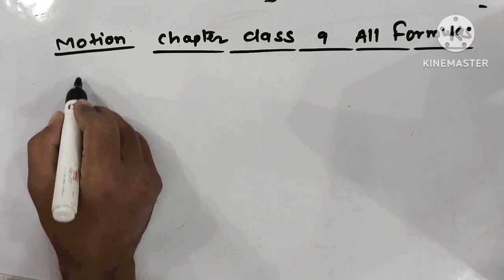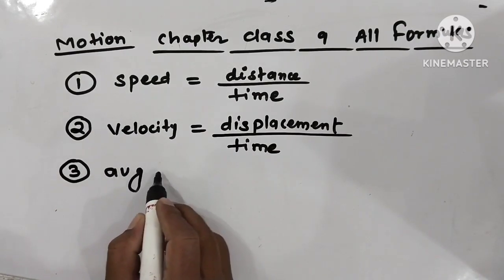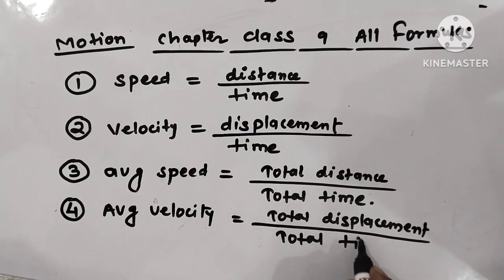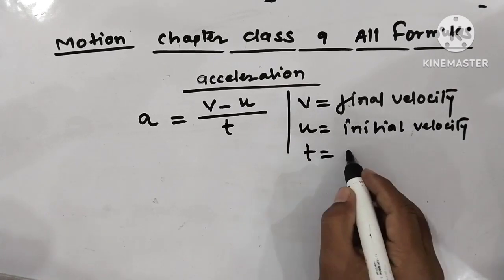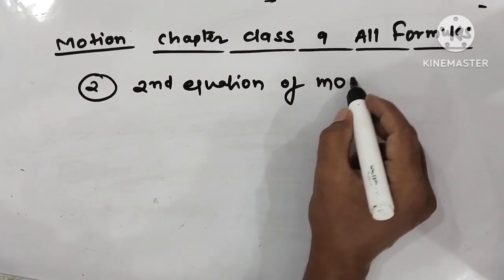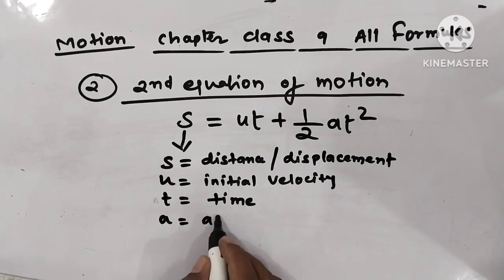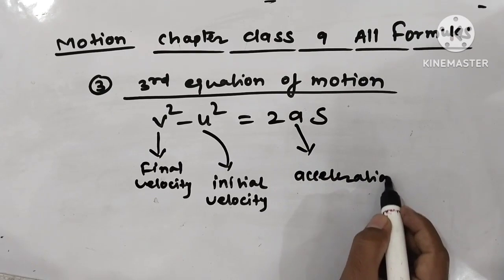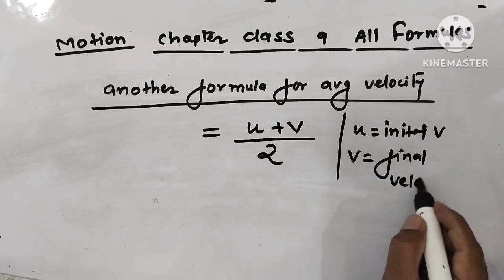Class 9 Physics: Speed, Velocity, Acceleration & Equations of Motion Formulas”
Welcome to DKY Academy! In this video, we will learn all the important formulas and equations of motion for Class 9 and 10 Physics. Master speed, velocity, acceleration, and all three equations of motion in a simple way. Perfect for board exam preparation and competitive exams.

Timestamps

00:00 – Introduction & Overview of Motion Formulas
00:00:31 – Formula 1: Speed = Distance / Time
00:00:58 – Formula 2: Velocity = Displacement / Time
00:01:19 – Formula 3: Average Speed = Total Distance / Total Time
00:01:52 – Formula 4: Average Velocity = Total Displacement / Total Time
00:02:30 – Acceleration Formula: a = (v – u) / t
00:03:20 – Equations of Motion: v = u + at
00:03:58 – Equation of Motion: s = ut + ½ at²
00:05:13 – Third Equation of Motion: v² – u² = 2as
00:06:15 – Average Velocity Formula: (u + v)/2
00:06:50 – Outro & Summary